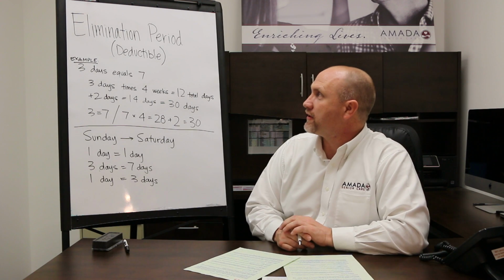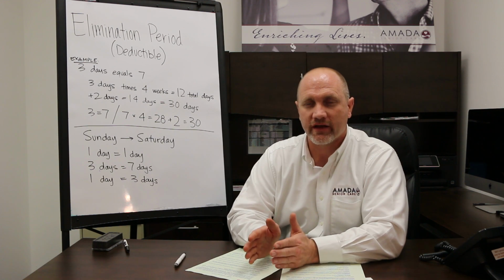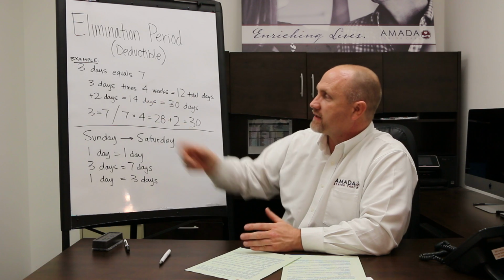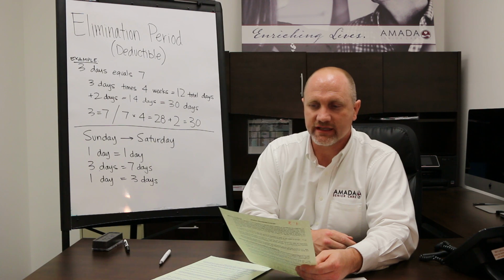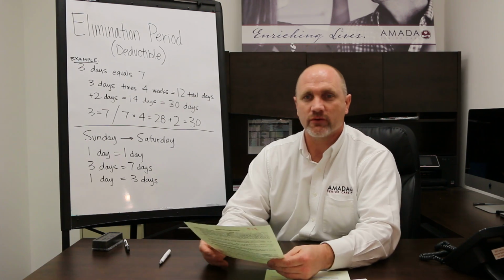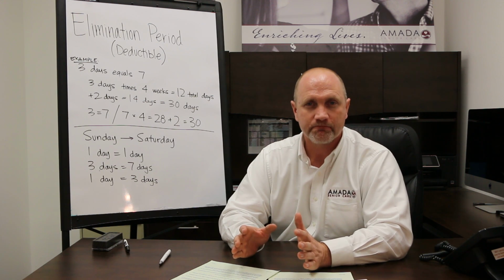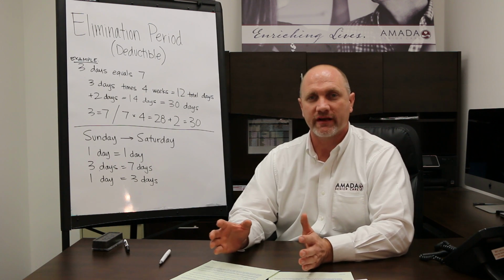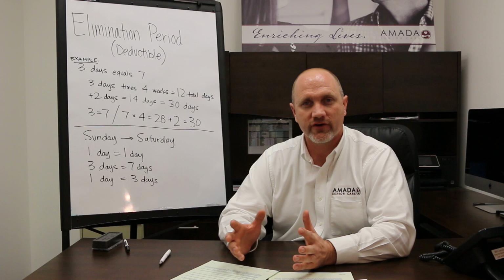LTCi Elimination Period 2